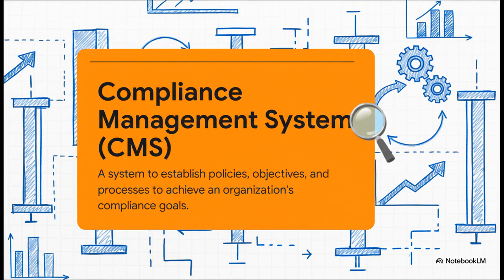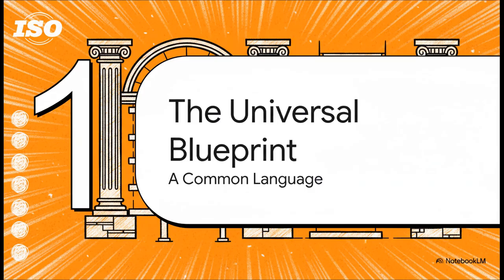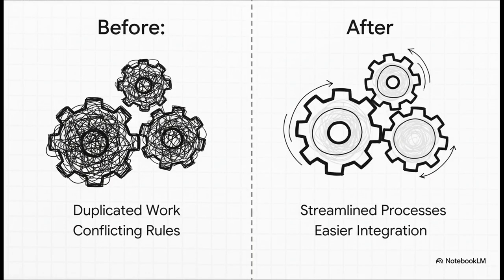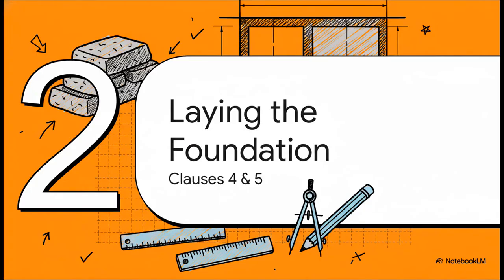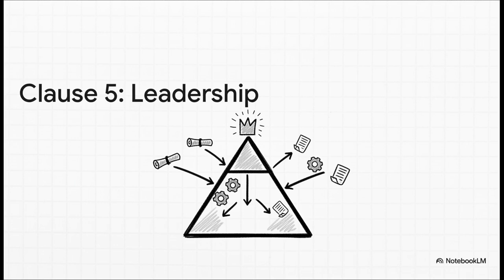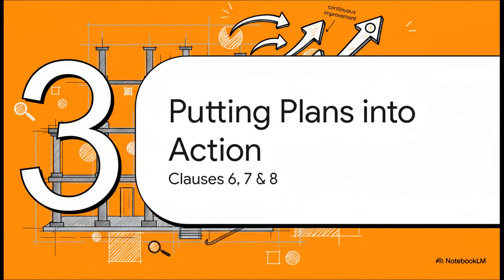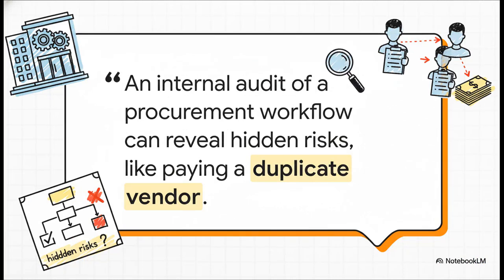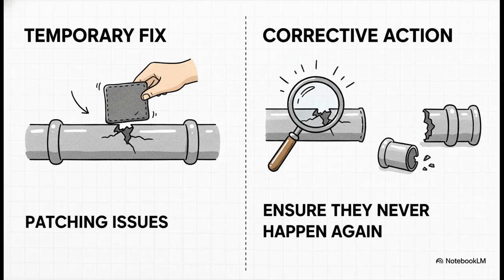The Blueprint of ISO 37301 3.2 | ISO 37301 -- Compliance Management Systems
The Blueprint of ISO 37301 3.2 -- part of EasyPathUni's ISO 37301 -- Compliance Management Systems series.

This lesson covers The Blueprint of ISO 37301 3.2, part of ISO 37301 -- Compliance Management Systems.

ABOUT EASYPATHUNI
EasyPathUni helps auditors, fraud examiners, and finance/IT professionals earn certifications (CIA, CFE, CISA, COSO) through accredited online courses in English and Arabic. easypathuni.com